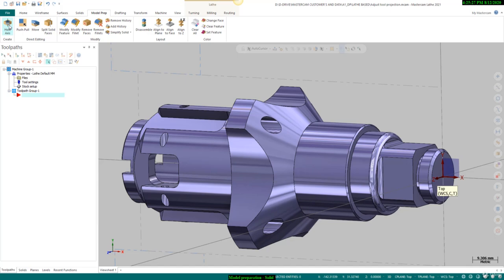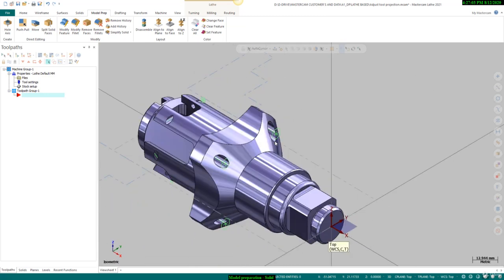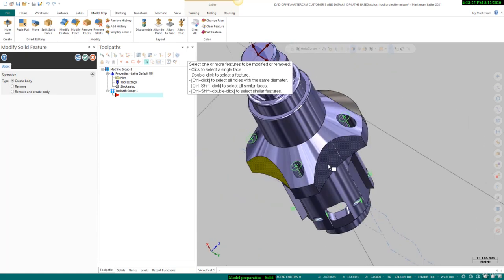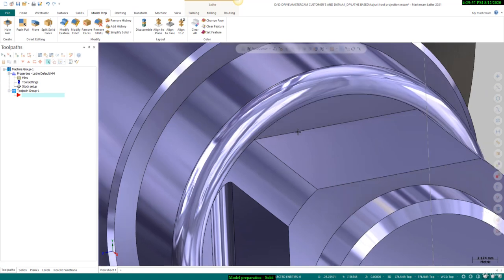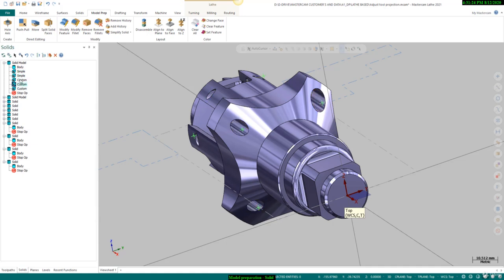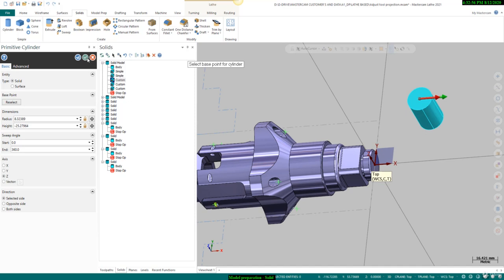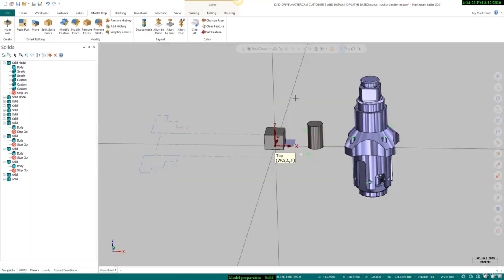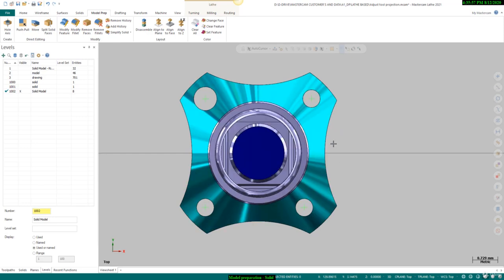Model Prepare Editing || Mastercam Training Tutorials 9 || Mastercam CAD Training